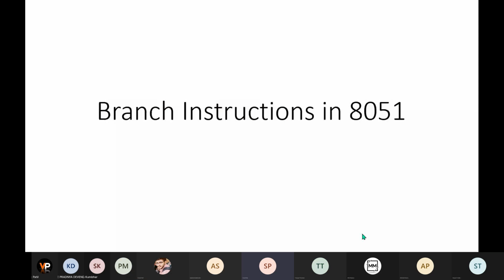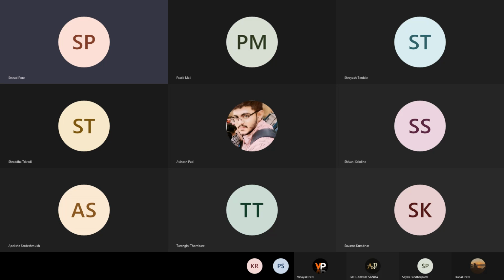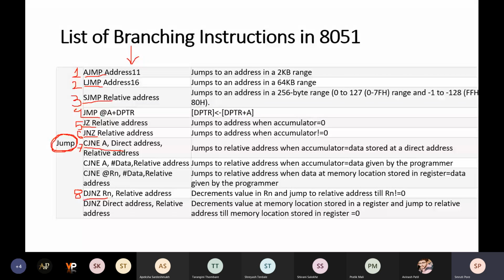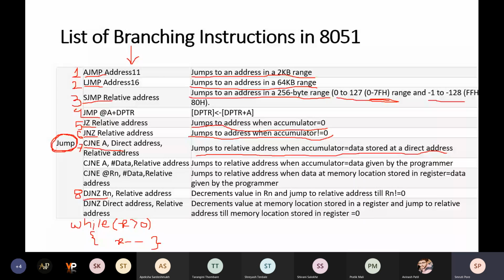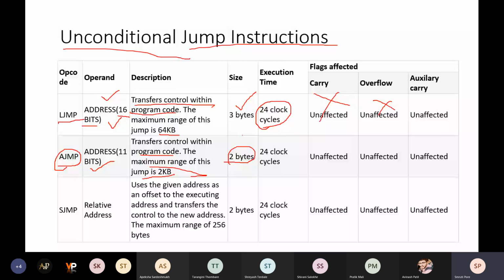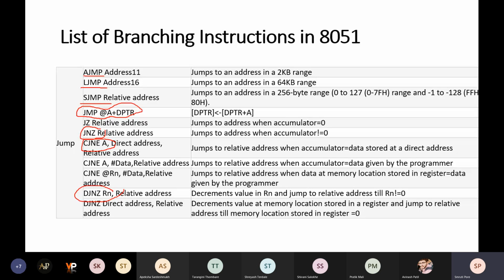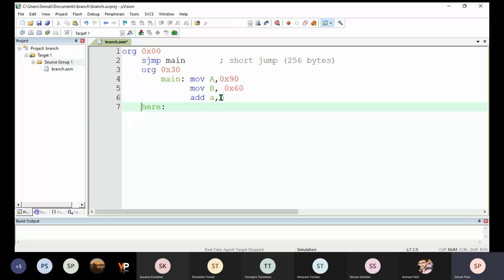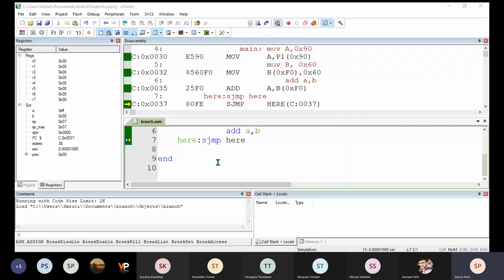MIcrocontroller 8051 Branching Instructions Unconditional Branching Lecture